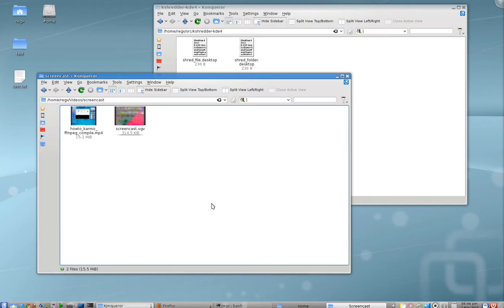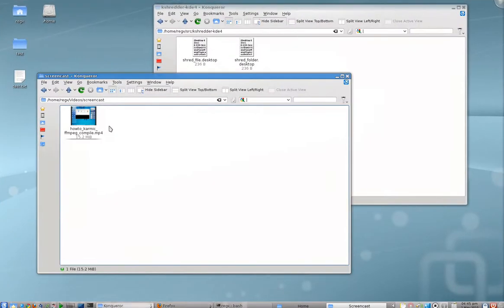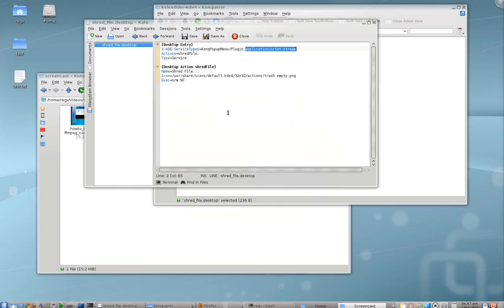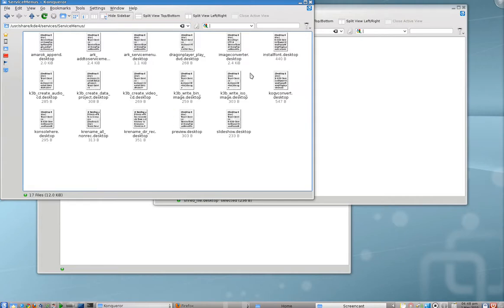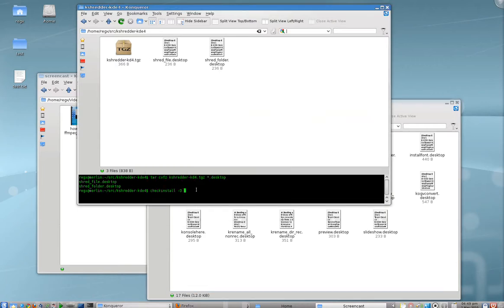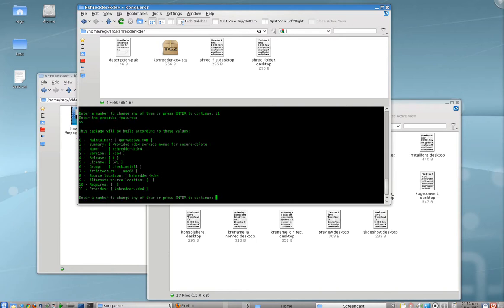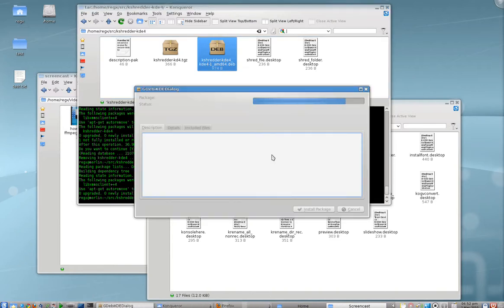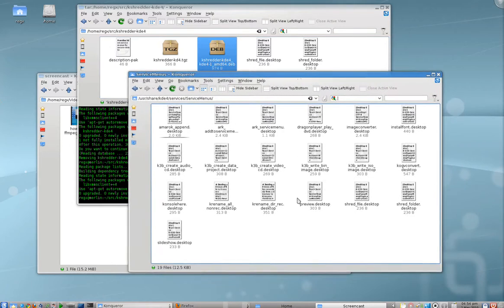create_deb_from_tar.avi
How to Create debian .deb packages from tar .tgz files.
This tutorial also shows how to create KDE4 service menus.